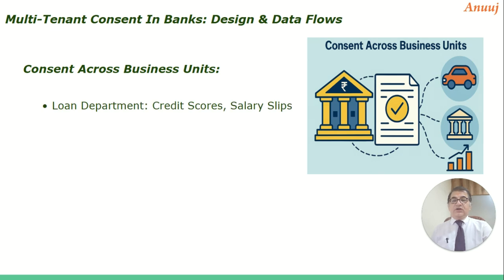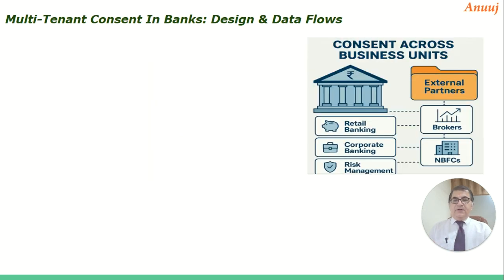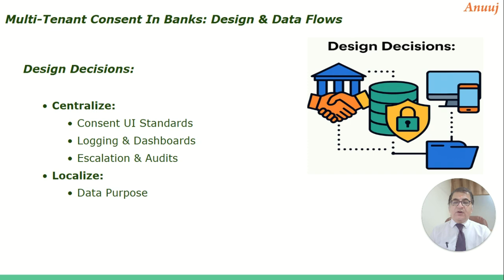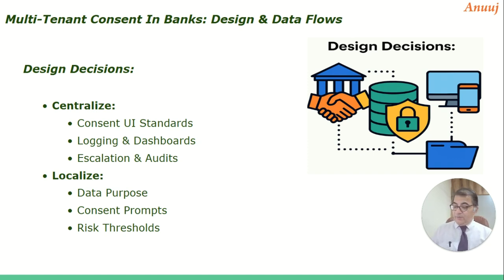Multi Tenant Consent In Banks, English Edition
Multi-Tenant Consent in Banks – Design & Data Flows

In this episode, we explore how large banks and regulated enterprises can architect multi-tenant consent systems.

With departments like loans, cards, insurance, and wallets operating independently, managing consent centrally while supporting decentralized operations is critical.

We break down how each business unit can act as a tenant, how external parties like NBFCs and brokers play into this, and what design choices are essential for compliance and scale.

If you're in banking, fintech, or any large-scale regulated business, this episode is for you.

Call to Action:
Like the video if this helped you understand CMs better